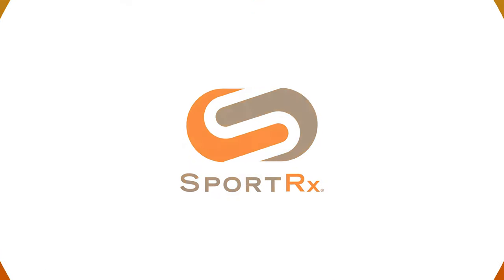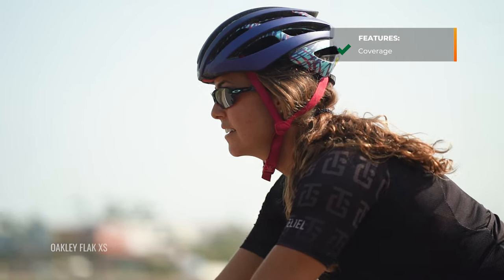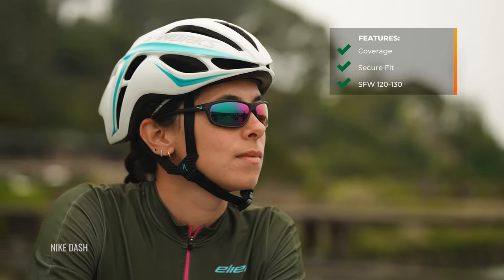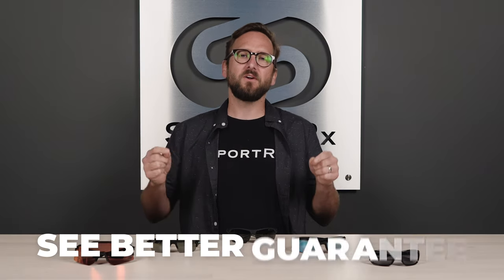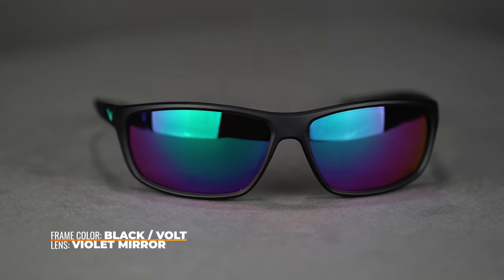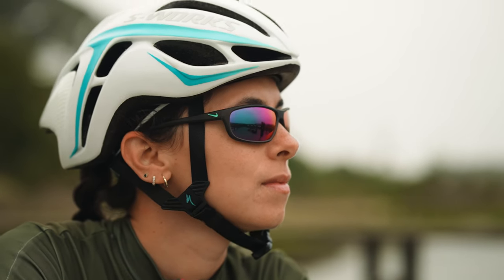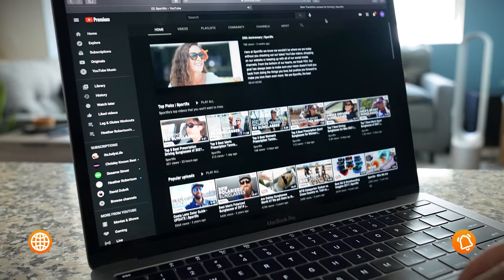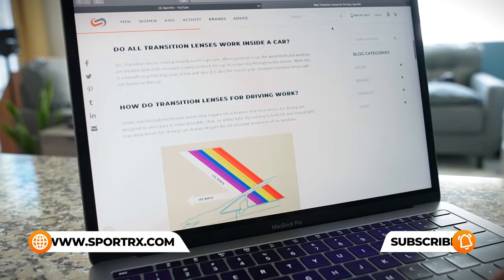The BEST Cycling Sunglasses for SMALL Faces | SportRx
When cycling, do you find yourself constantly readjusting your sunglasses? Don’t fall victim to slipping frames or distractions any longer! SportRx has you covered with cycling glasses made to fit just right. Join Eyeglass Tyler for the best cycling sunglasses for small faces!

0:12 Intro & Common Features
2:04 Nike Dash
3:42 Tifosi Shutout
5:18 Nike Trainer Small
7:24 Oakley Flak XS
8:49 100% Speedcraft XS
10:50 Conclusion

Featured Frames:

Shop (on host): Unfortunately we no longer carry the Costa Forest Reef 100 that Tyler is wearing, but check out what we do have from Costa

Worried about shopping online?
Don’t know your size? Measure with the SportRx SFW
Questions about your prescription?